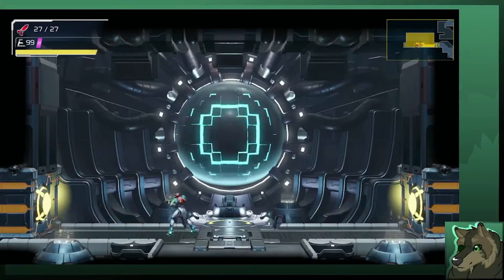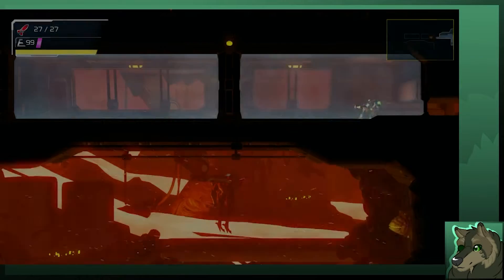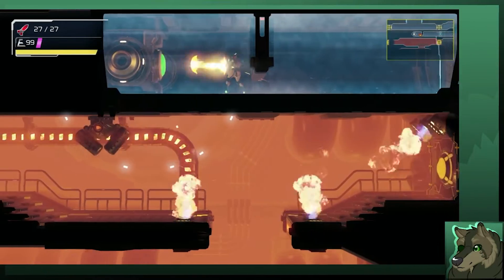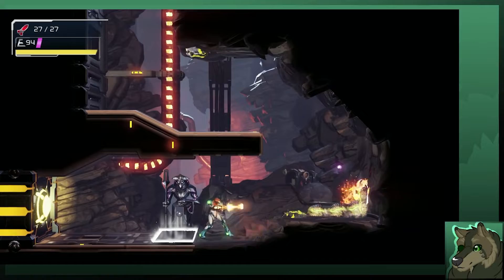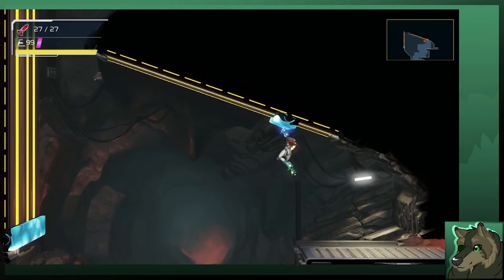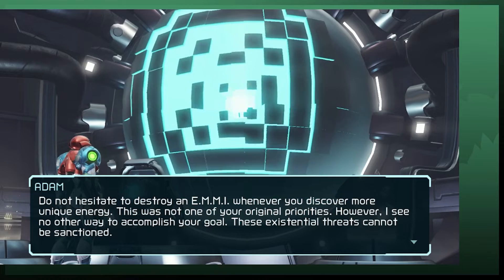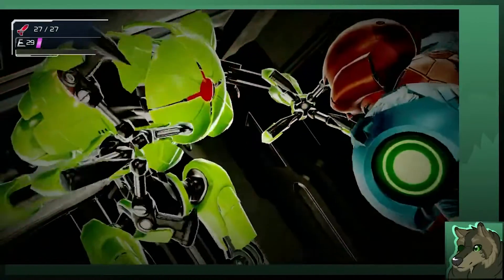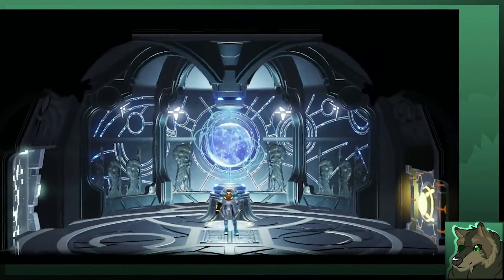Metroid Dread 100% Ep.5 | Turning up the Heat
Opening Song is: I'm Not Dreaming by Josh Woodward
Ending Song is: Disappear by Josh Woodward

The Starting soon, BRB, and Ending soon screens, the little avatar in the corner were all made/handled by Snowwillow_64
Editing was done by myself (I'm sorry if everything is wrong).